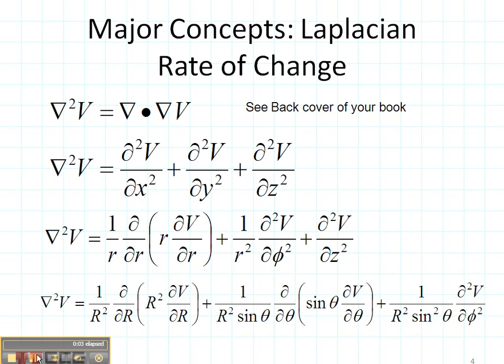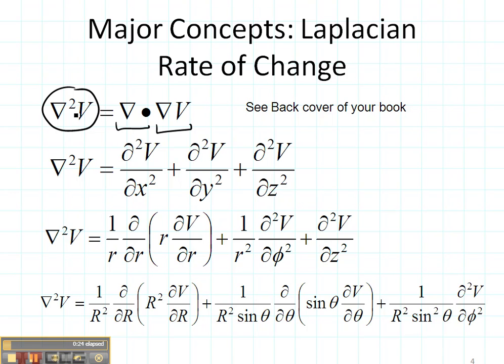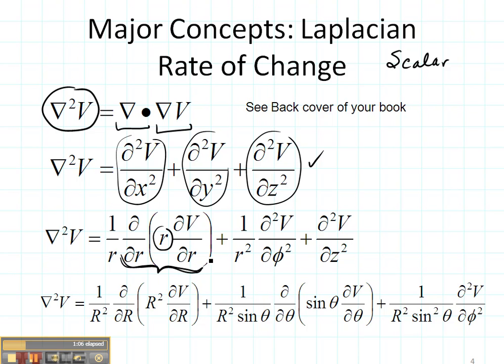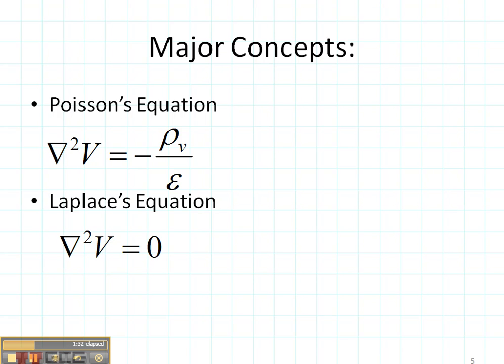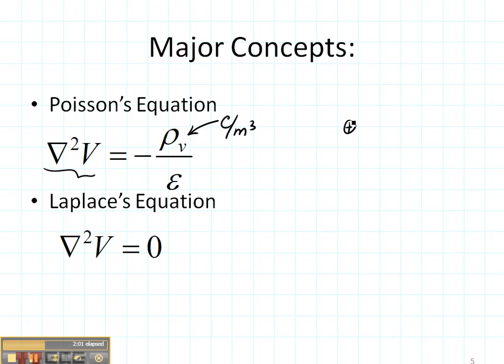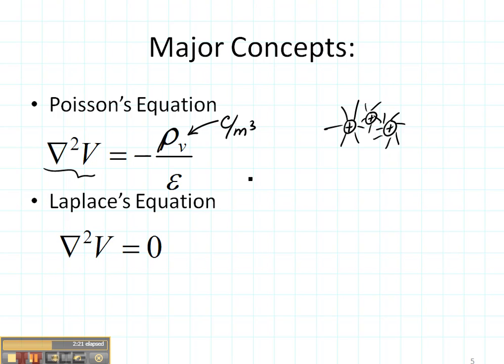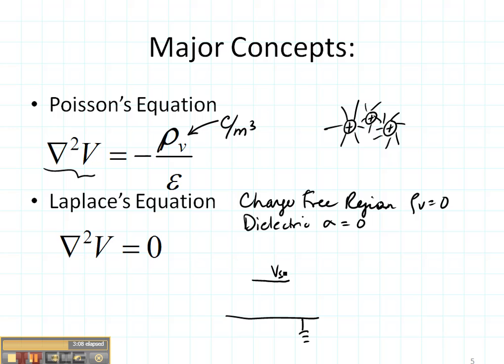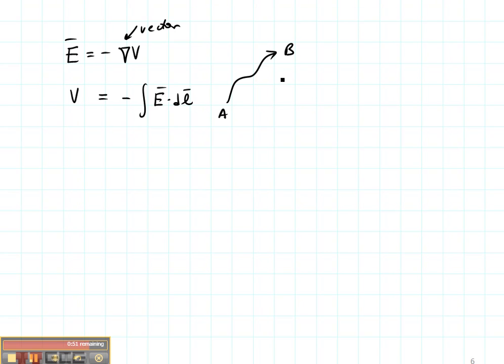ECE3300 Lecture 20-2 Laplacian, Poissons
Laplacian operator, poisson's and laplace's equation